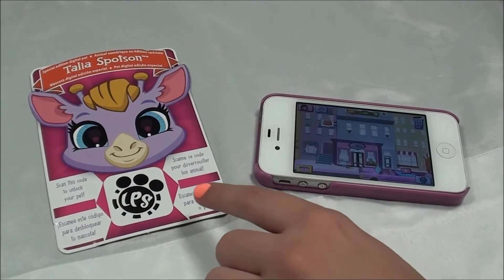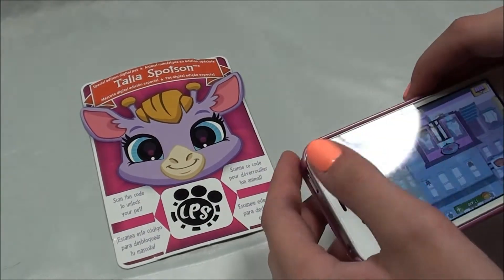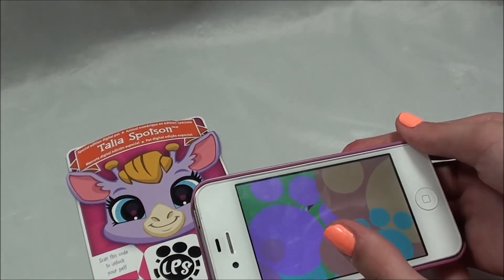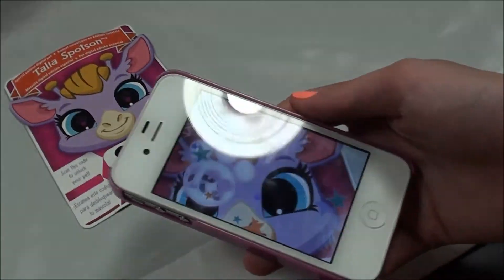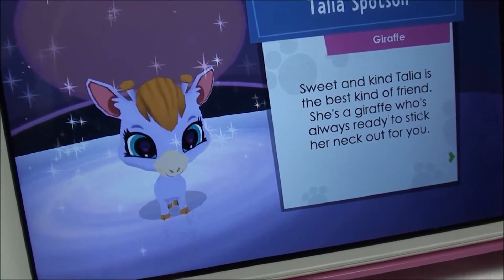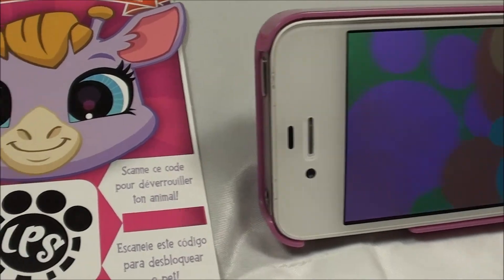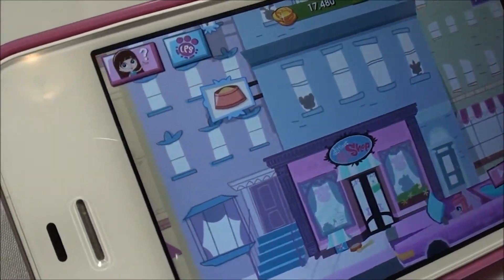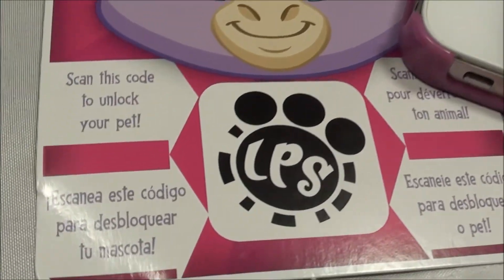lps TALIA SPOTSON SPECIAL EDITION DIGITAL PET scanning LPS for your world app - lps giraffe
Littlest pet shop SPECIAL EDITION digital pet! Hard to find Talia Spotson littlest pet shop giraffe! Scan this pet to play and have fun :)